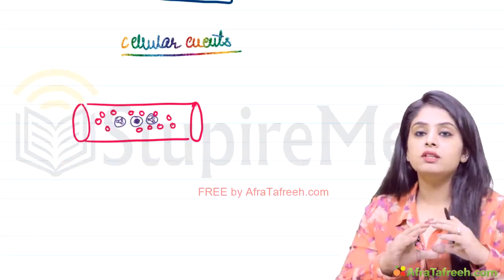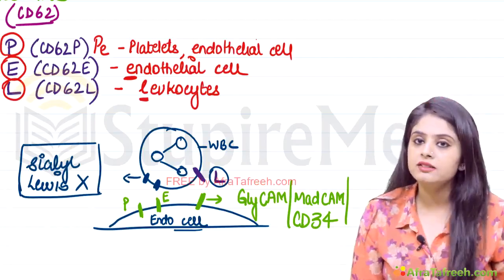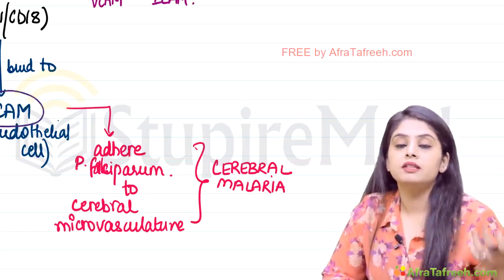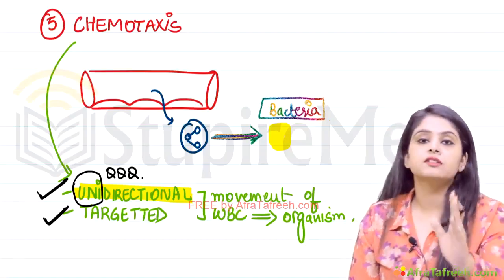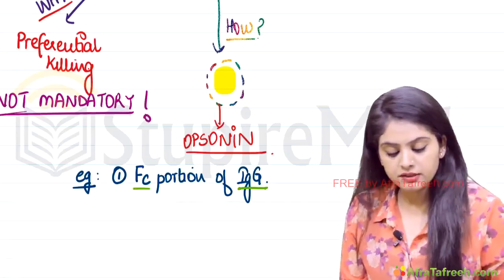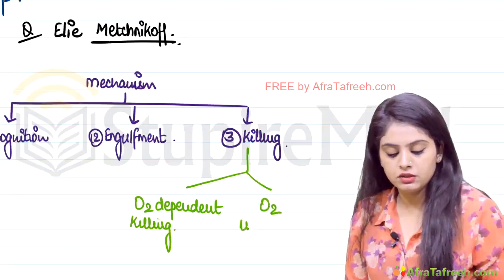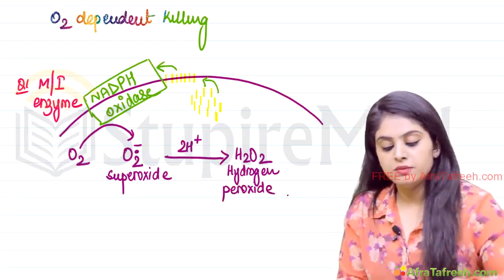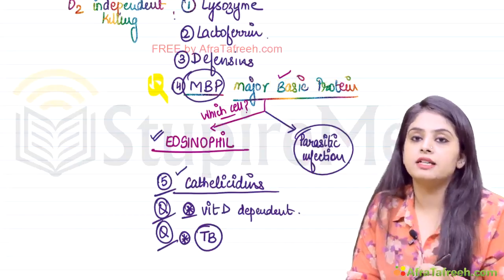25 Cellular Events atf